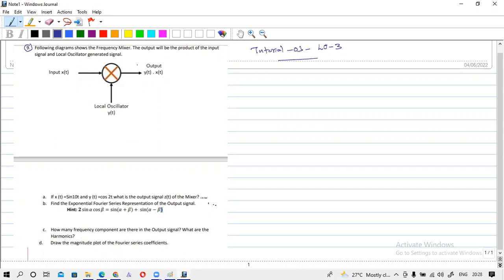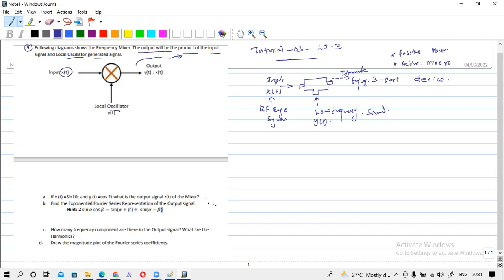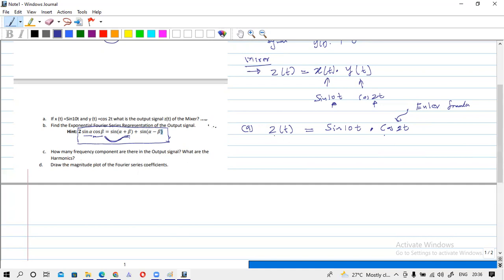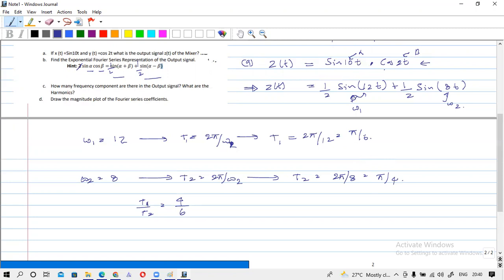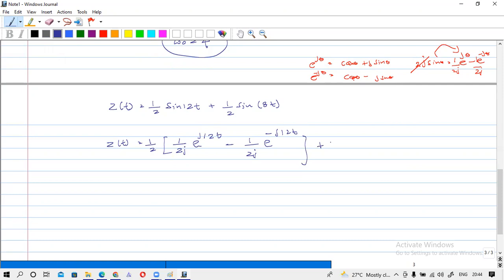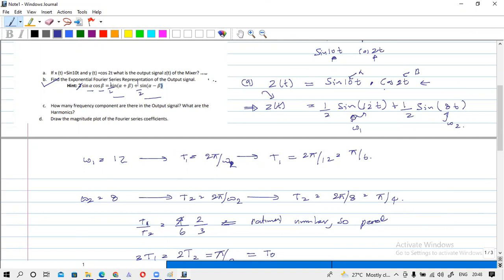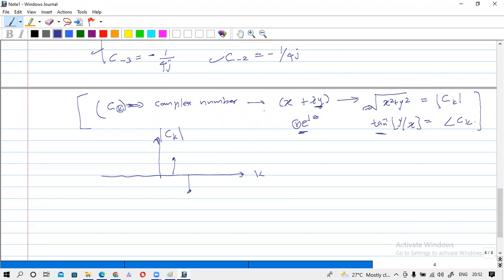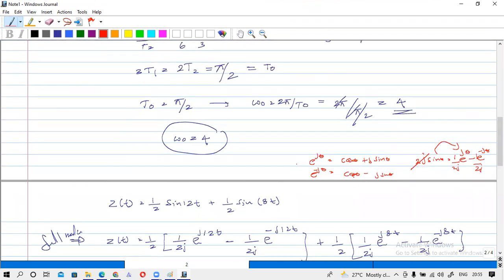Exam Tutorial_Fourier Series Example 1